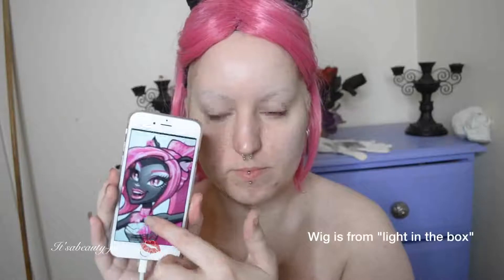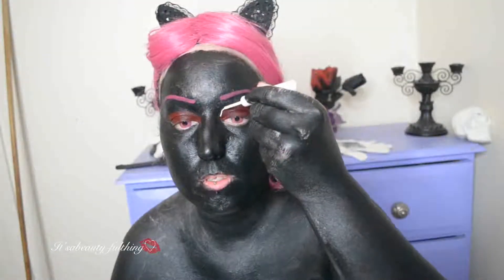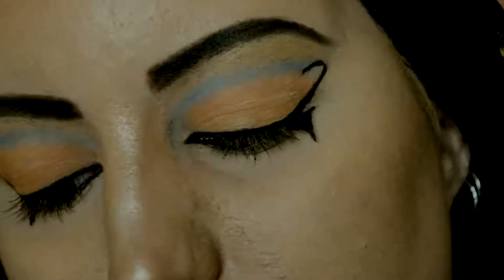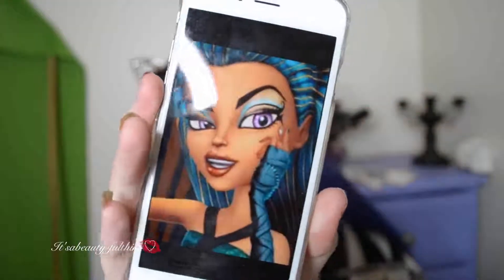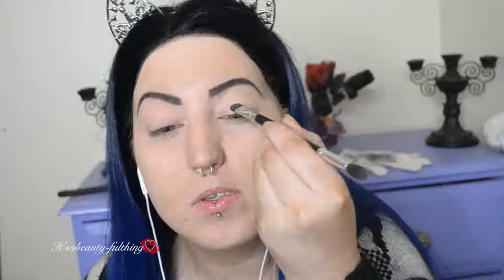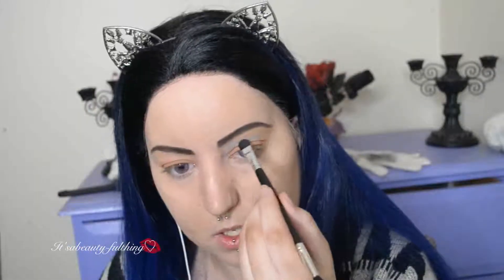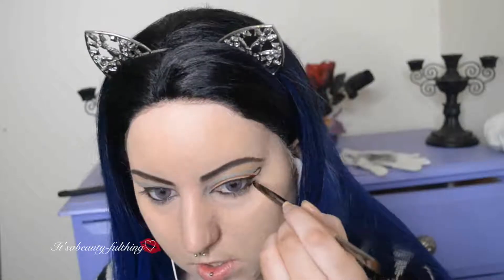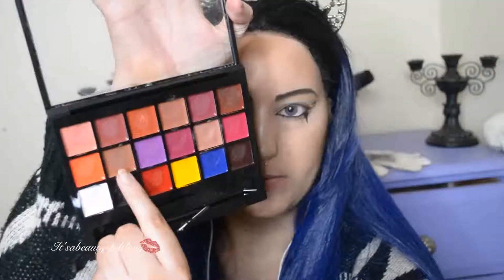Monster High series: Catty Noir(daughter of the were-cat)+ Nefera De Nile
Hey guys!
Decided to chuck these two monsters one after the other in the video!

wigs:
(direct link to blue one)

immyownboss22

second instagram:
immyownboss22

third instagram:
immyownboss227

immyownboss22

second snapchat:
immyownboss227

third snapchat:
immyownboss72

immyownboss24

📷  camera: Nikond3100